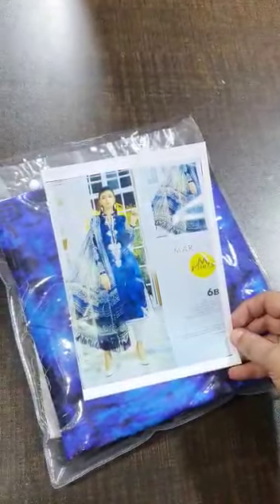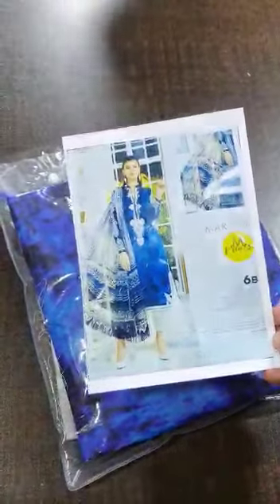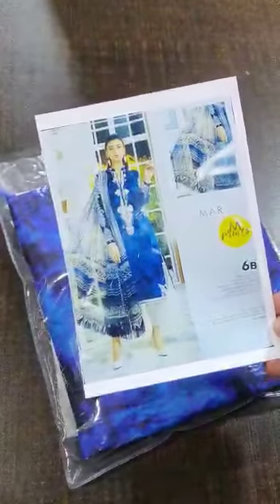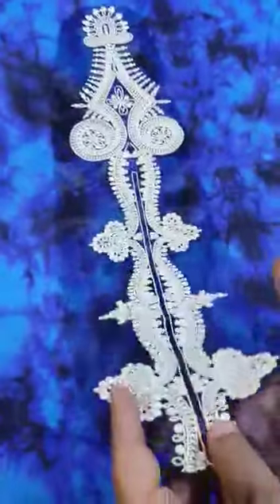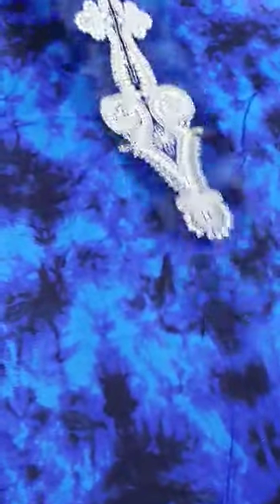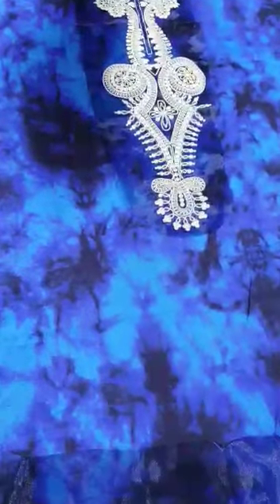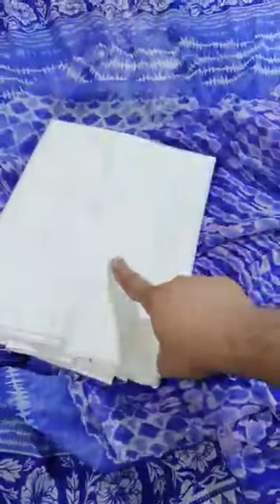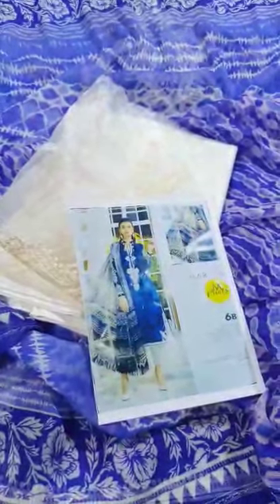Mariab Mprints 6B Winter Cambric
Mariab Mprints 6B 😍 Winter Cambric Twill Linen Embroidered Collection 2021 digital Prints Embroidered 3piece with Chiffon Digital Prints Dupata 👉1 design with Organza chata Patti Multi Colour Dupatta